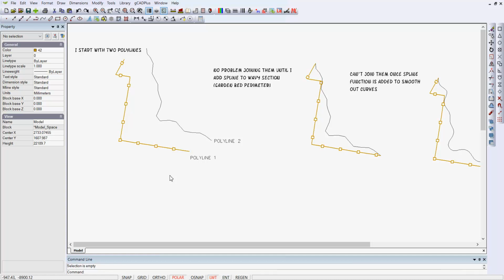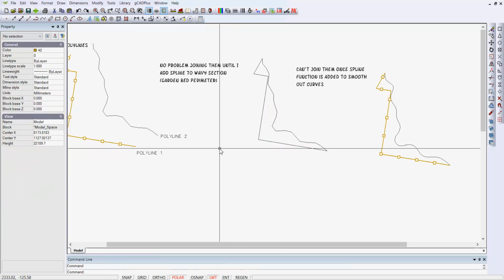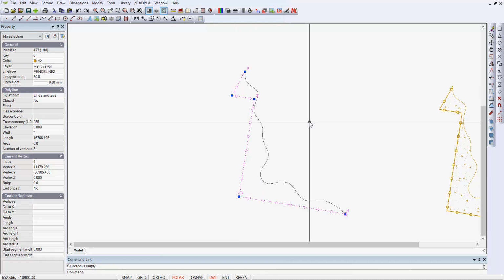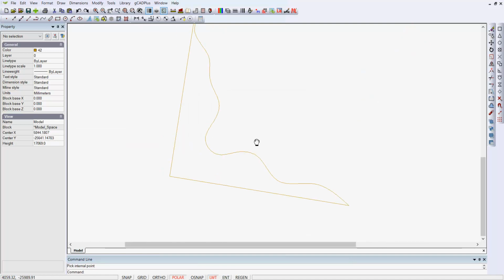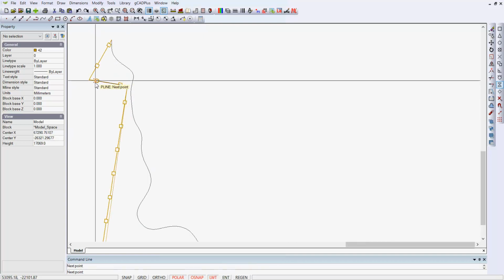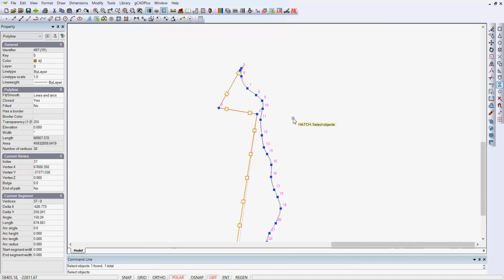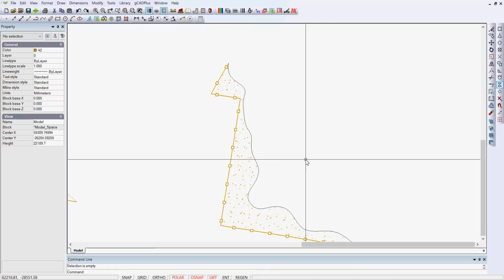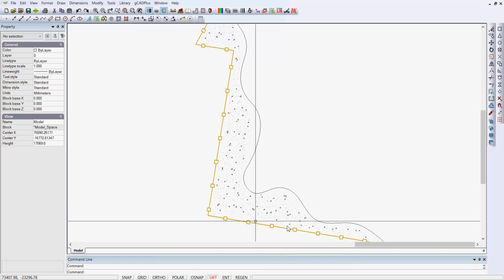How to indicate garden bed areas in landscape plans - joining polylines with curve fit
A gCADPlus user trying to join a polyline to a fence line entity found that it is not possible to join entities when curve fitting has been applied to one of the. The drafter was trying to create a closed are ready for applying some hatching to indicate a garden bed. The movie explores several different methods of achieving that aim.